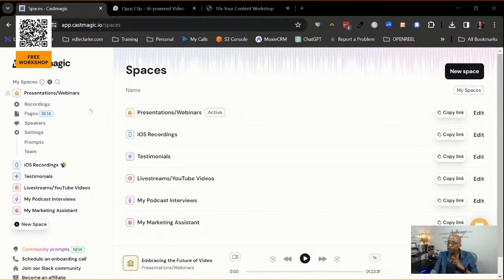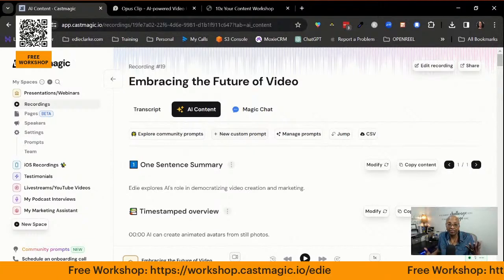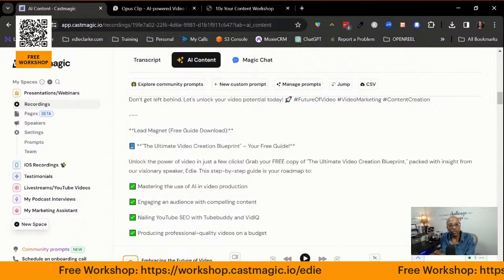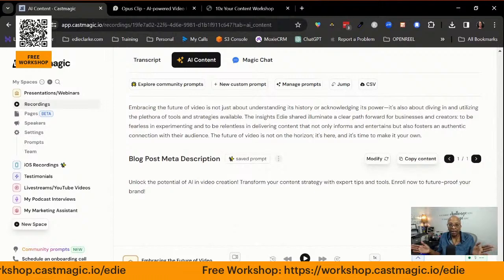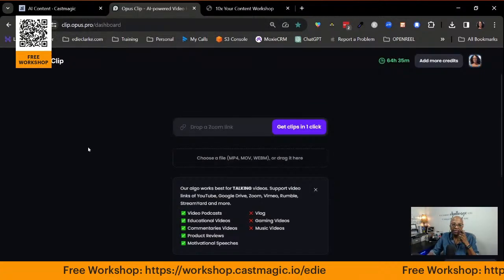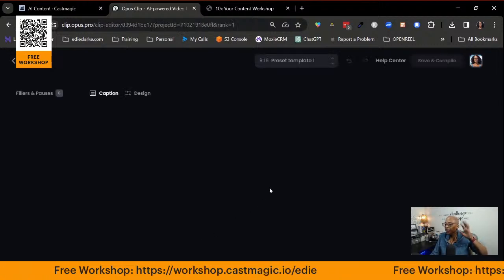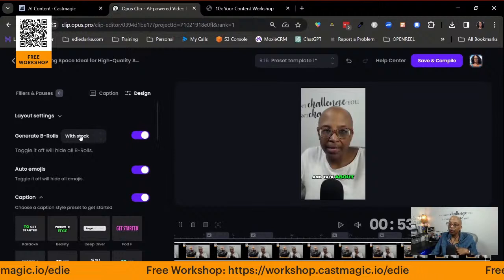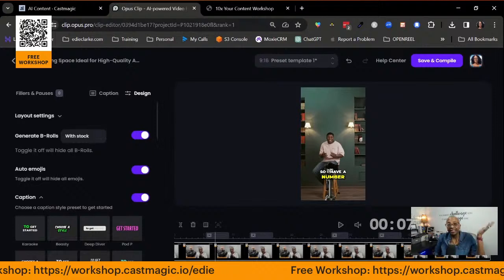Why I Can't Live Without These Tools Anymore!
In this video, I share my favorite software tools for February, emphasizing their importance for workflow automation and overall productivity. I explain how these tools boost productivity through project management and streamline my workflow, which has significantly impacted my business.

Chapters:
00:00 Promoting tools, AI, and YouTube channel.
05:38 Organize content using Castmagic app.
06:59 Categorizing recordings by specific tasks.
10:00 Repurpose content, add timestamps, assign prompts.
15:27 Easily create diverse content across platforms.
19:22 Upload videos, track and score virality.
23:24 Customize captions, emojis, style, animation.
26:41 Footage fixed; limited editing, easy sharing.
27:41 Use these tools to grow online presence.

🔗LET’S CONNECT!